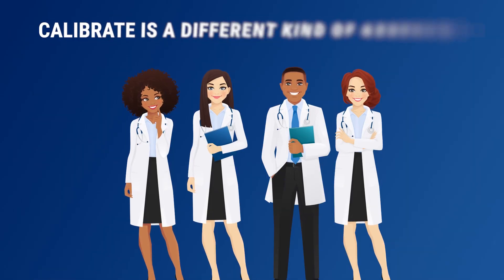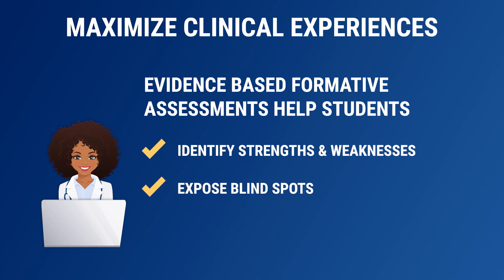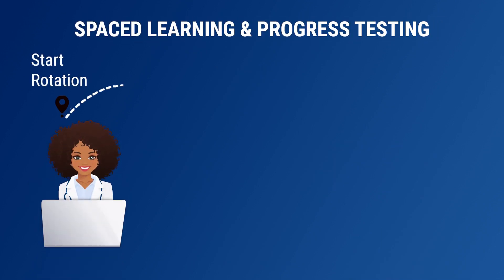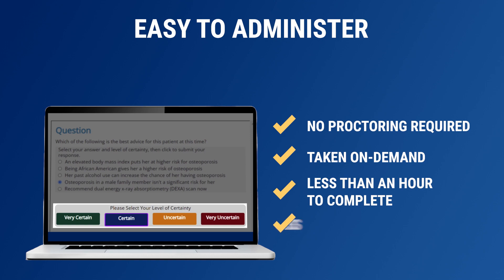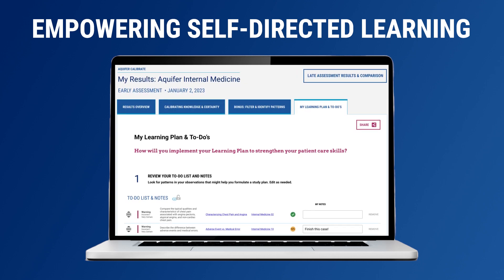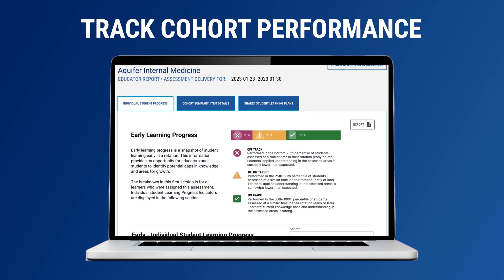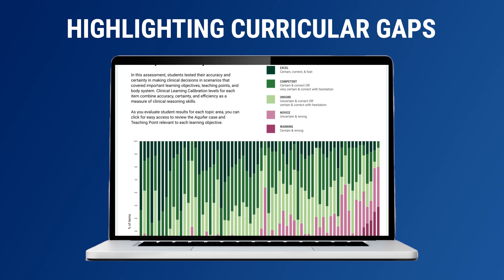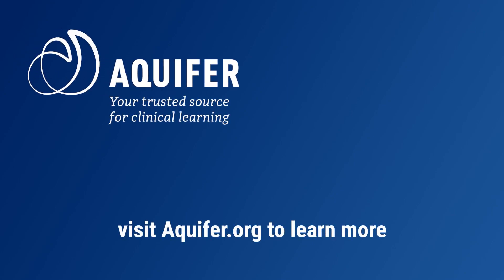Introduction to Aquifer Calibrate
Learn about Aquifer's new formative assessment system, Aquifer Calibrate. Calibrate exams are assessments for learning, helping students identify knowledge gaps, allowing them to create their own study plans, supercharge coaching conversations, and more.